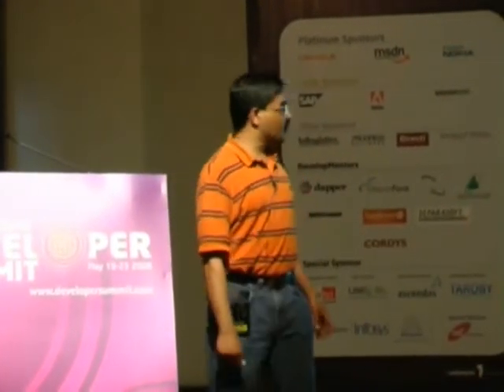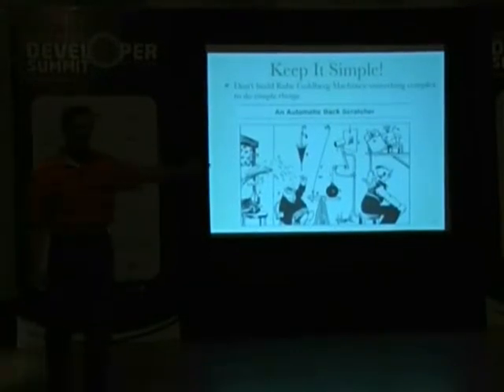Caring about your Code Quality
We all have seen our share of bad code. We certainly have come across some good code as well.What are the characteristics of good code? How can we identify those? What practices can promote us to write and maintain more of those good quality code. This presentation will focus on this topic that has a major impact on our ability to be agile and succeed.

    " Characteristics of quality code
    " Metrics to measure quality
    " Ways to identify and build quality